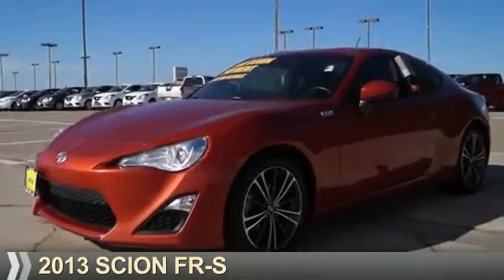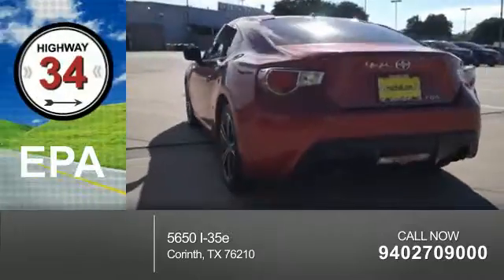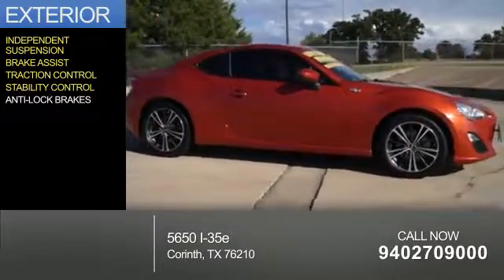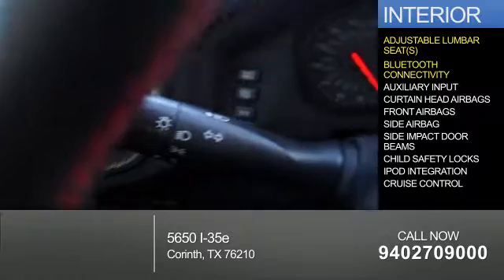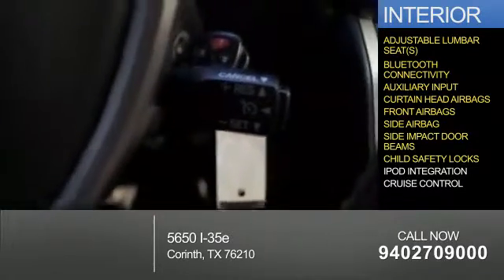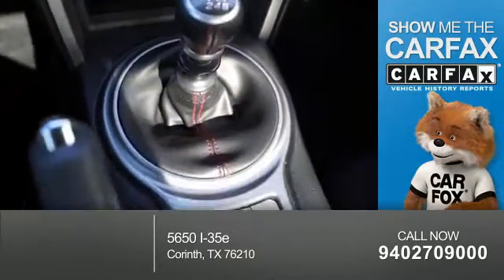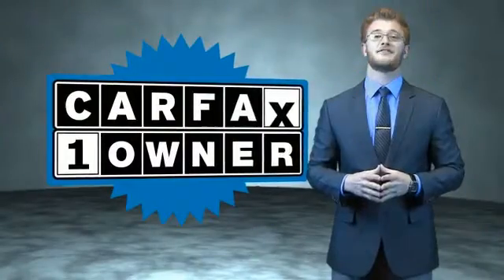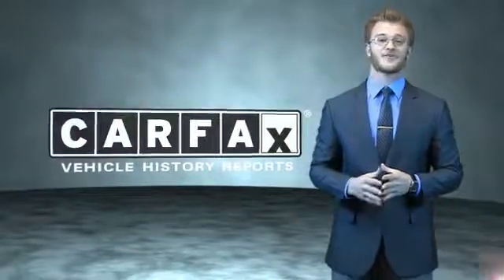2013 Scion FR-S L1041A - Corinth TX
Year: 2013
Make: Scion
Model: FR-S
Trim:
Engine: 2.0 liter 4 Cylindercylinder RWD
Transmission: Tiptronic
Color: Orange
Mileage: 52931
Address:
VIN:JF1ZNAA15D1713603